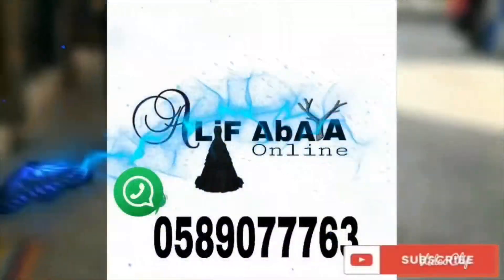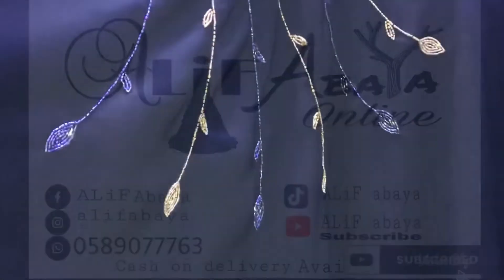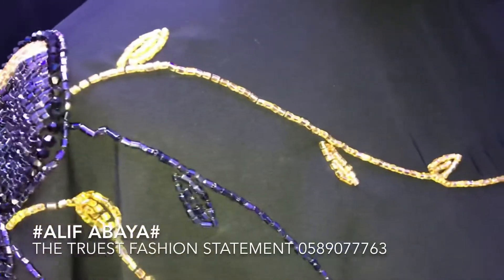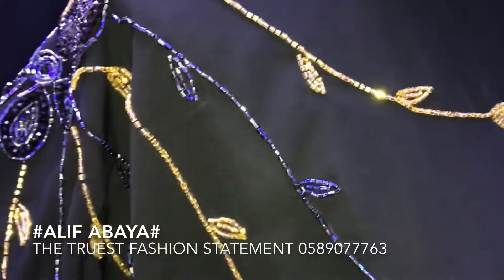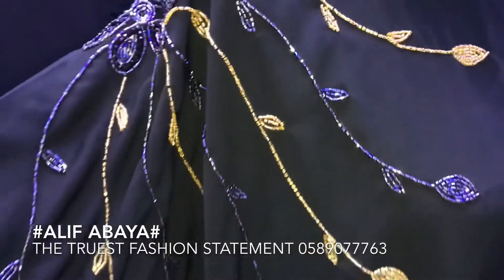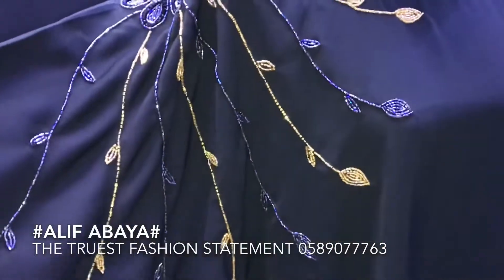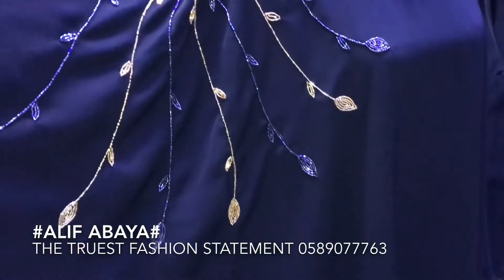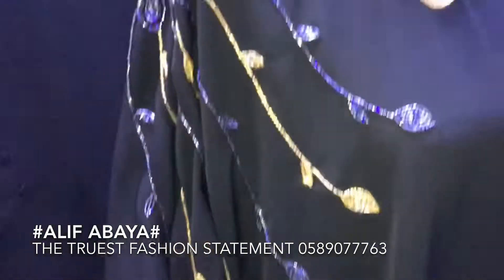1000+DUBAI ABAYA MODEL 2020 || ALIF ABAYA ONLINE ||GOLD AND SILVER WORK DESIGN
Our shop name Qasr al manamah tr
Sharjah rolla near juice world